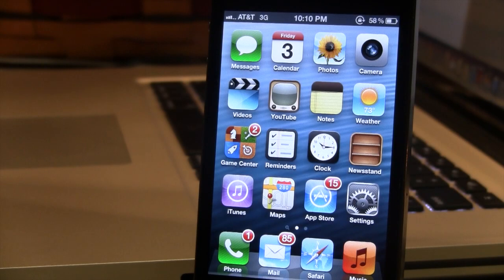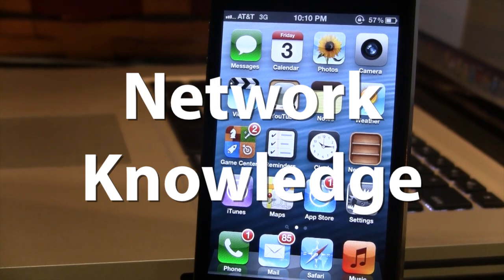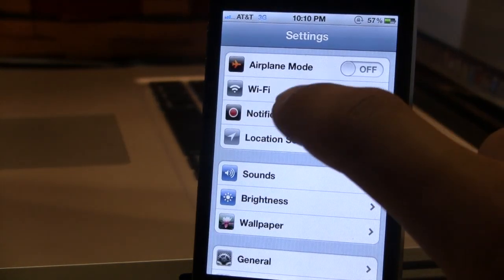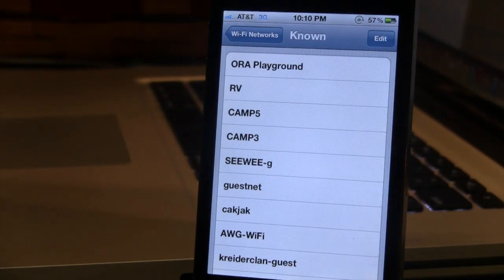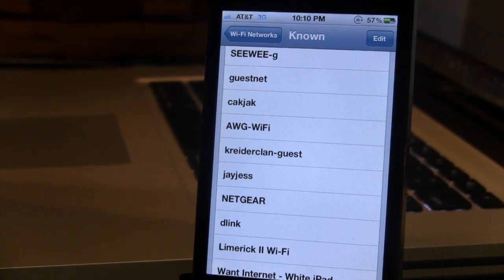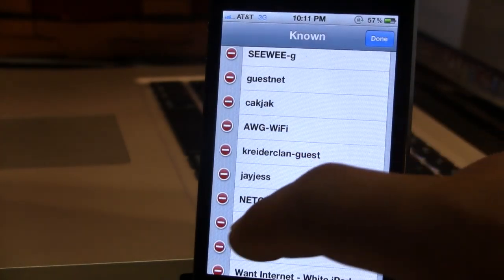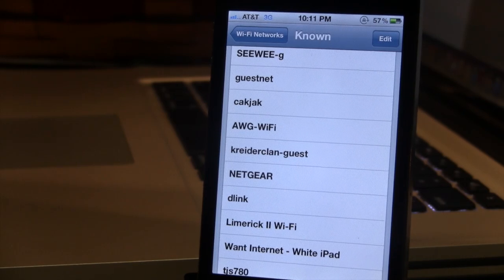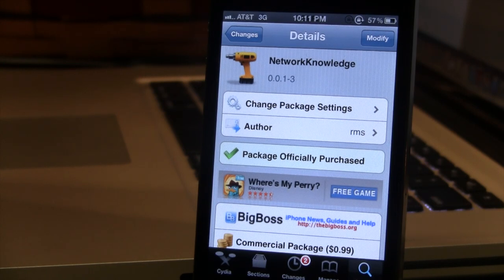NetworkKnowledge - Add Known Networks to Wifi Settings - Save Networks Settings iPhone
NetworkKnowledge -  Add Known Networks to Wifi Settings

Name: NetworkKnowledge
Price: $0.99